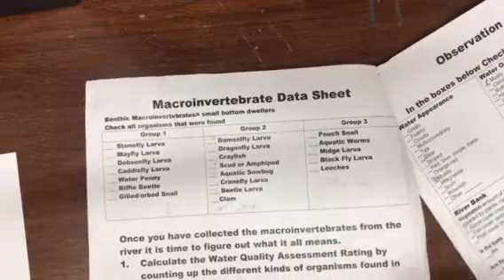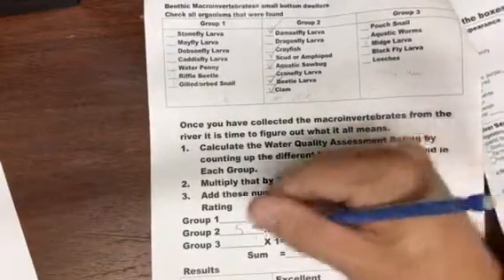Project GREEN - WQI